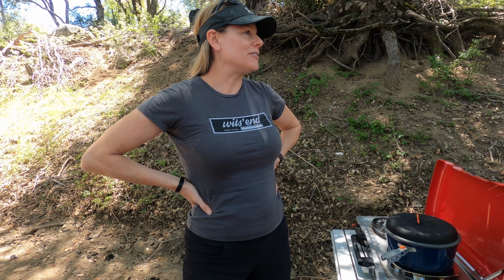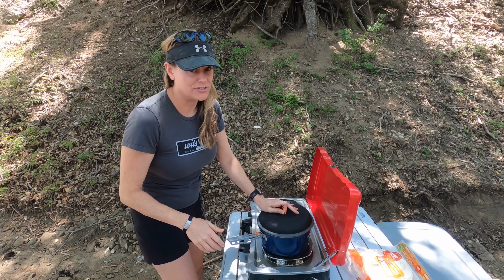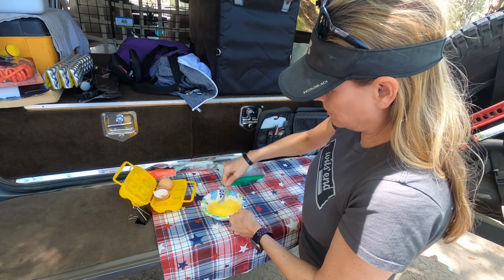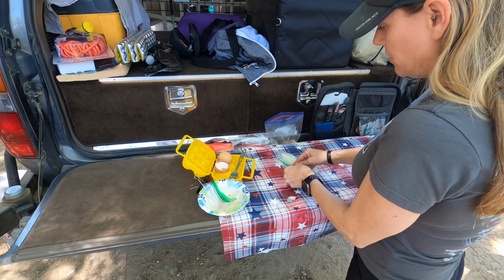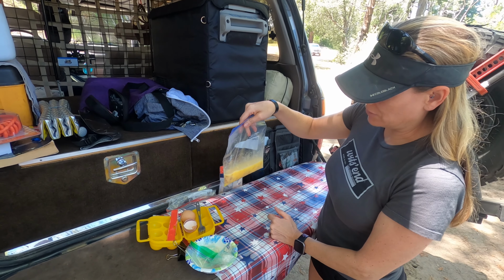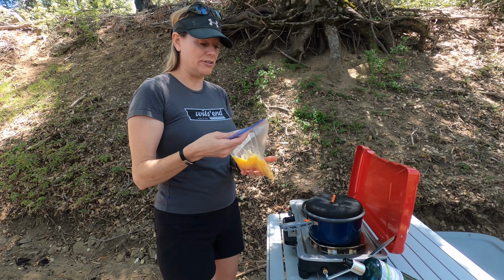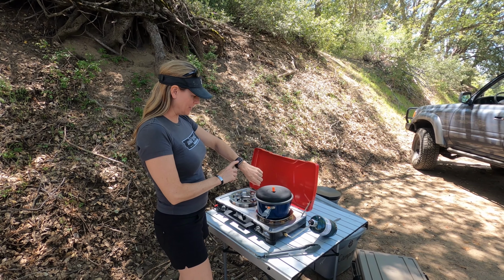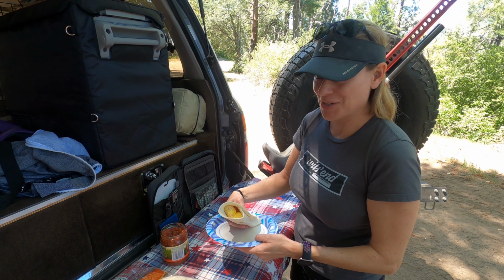Easy Camp Breakfast - Egg Burritos AKA Egg Turds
Want an easy - virtually no clean up camp breakfast recipe? Look no farther - Camp Egg Turds.

You Will Need:
A Large pot for boiling water
Eggs (2 per adult or 1 egg for kids)
Pre-Cooked Bacon
Shredded Cheese of your choice
Salsa
Onions or any other add-ins (ham, mushrooms, bell peppers)
Quart sized Freezer bags (MUST use freezer bags)
Tortillas

Eggs cook in the freezer bag - 10 minutes per egg in the boiling water. Flip the eggs every once in a while to ensure even cooking. You can cook multiple bags per pot. Customize each person's bag to their own tastes and label the bag with their name on it. For one adult use two eggs in a quart bag then cook in the boiling water for 20 minutes.

You can premix the eggs in their freezer bags so you don't have to travel with fresh eggs or worry about breaking eggs.

Link to the water pump we use